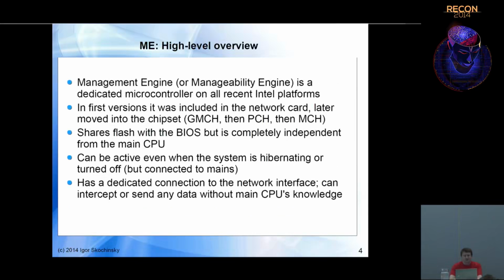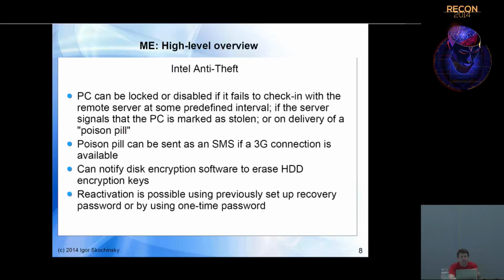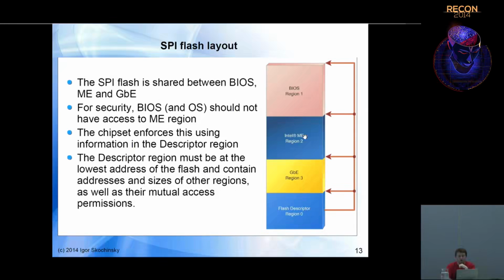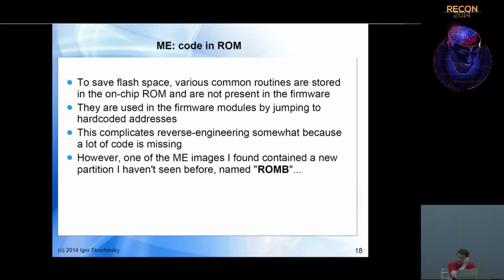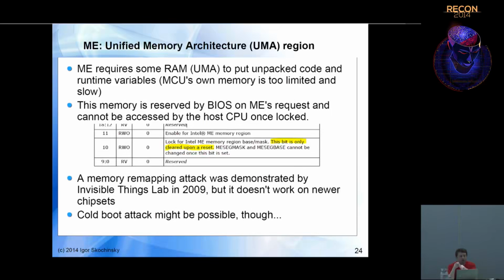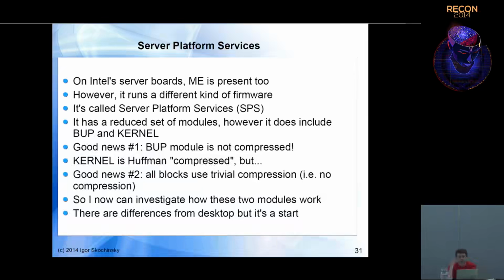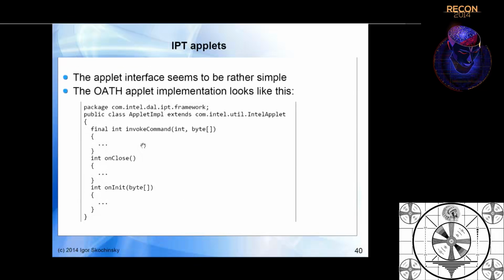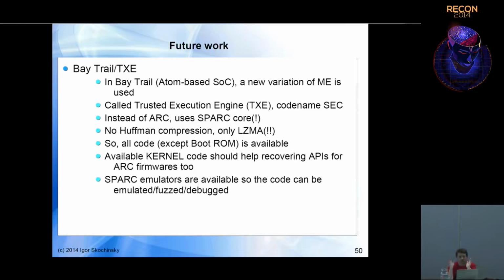igor skochinsky Intel Management Engine Secrets